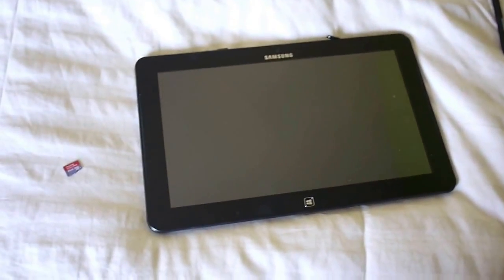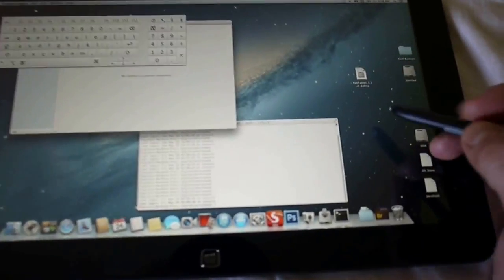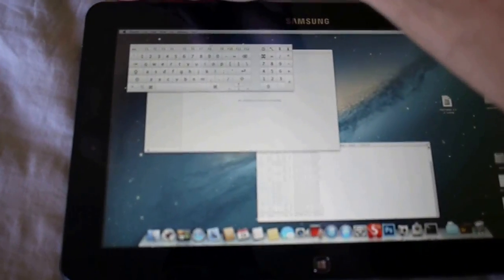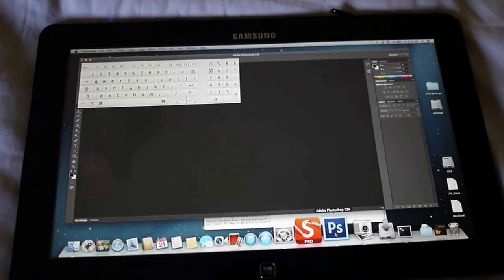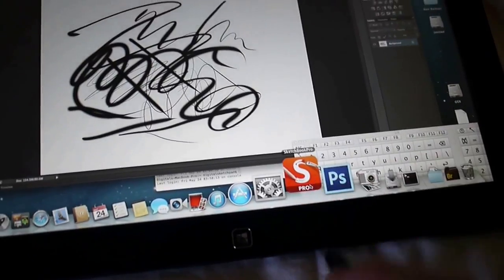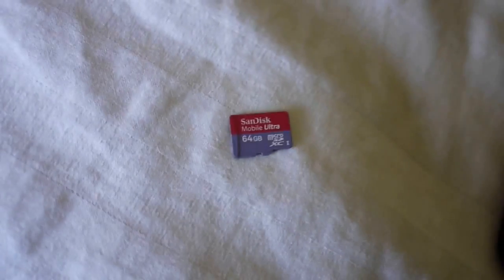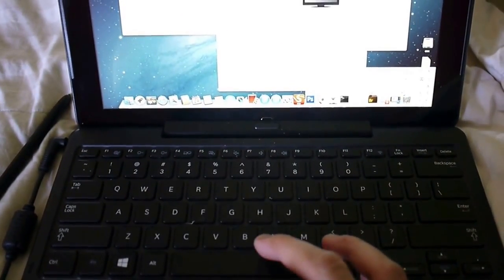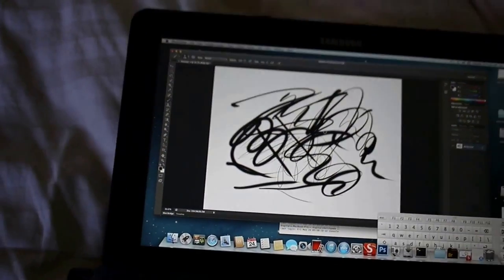Samsung Ativ Pro 700t running OS X.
Running OS X 10.8.3 on the samsung Ativ Pro 700t.  Hackintosh, osx86.